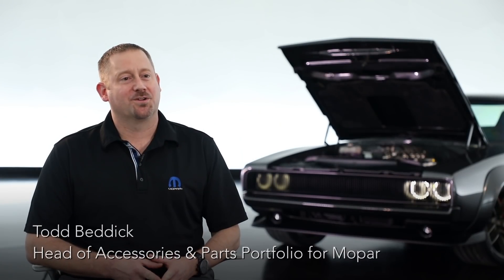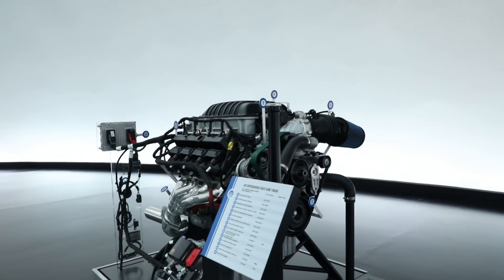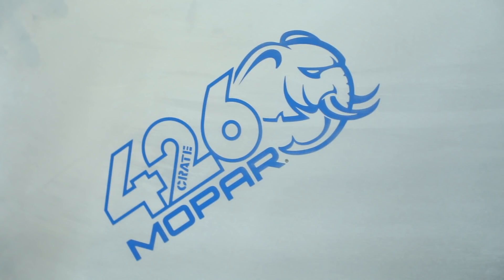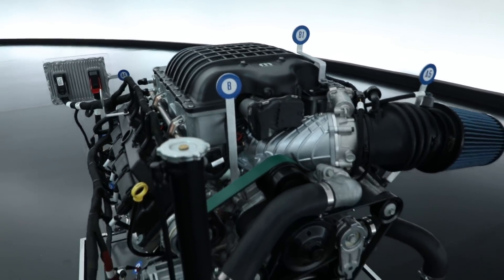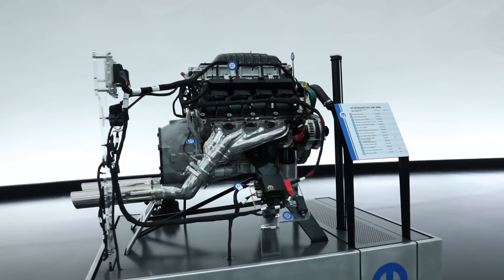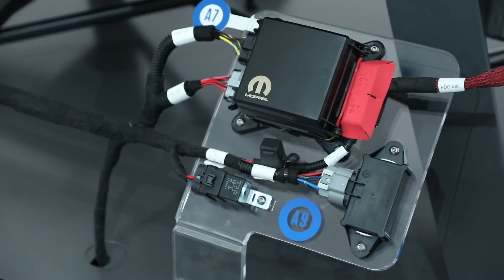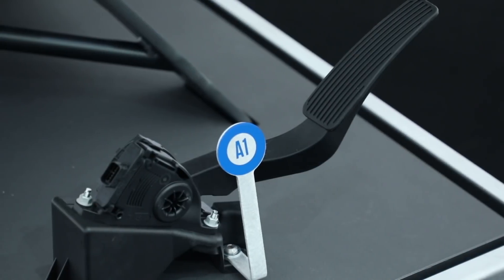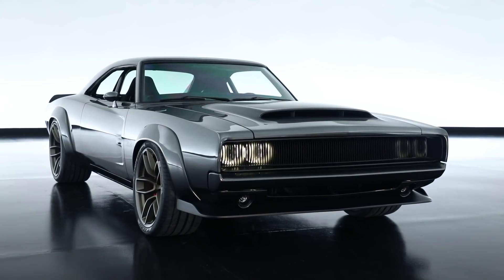"Hellephant" 426 Supercharged Mopar Crate HEMI® Engine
Todd Beddick, Head of Accessories & Parts Portfolio for Mopar, talks about the new "Hellephant" 426 Supercharged Mopar Crate HEMI® Engine and Kit.